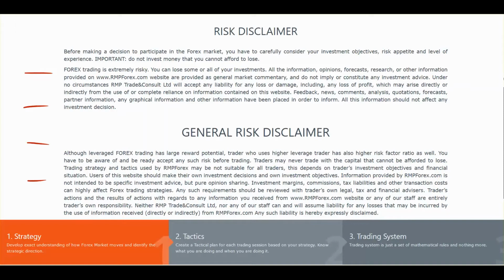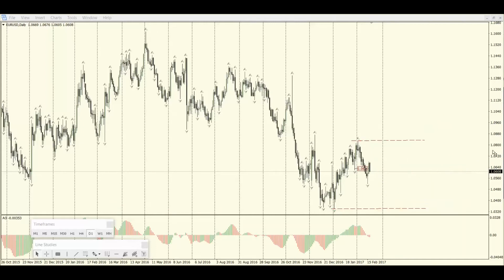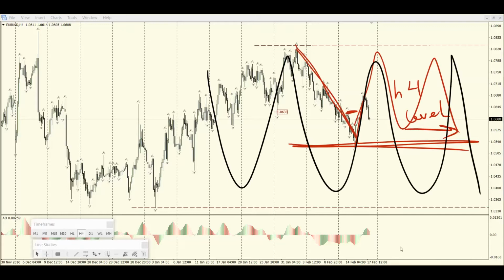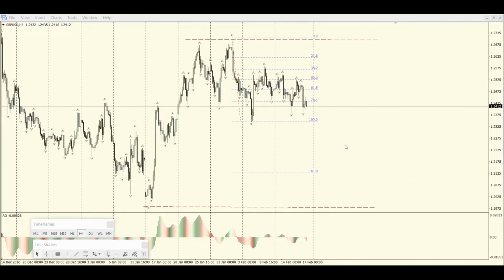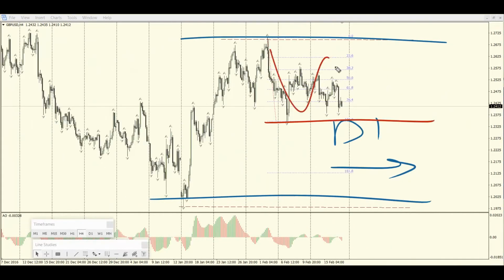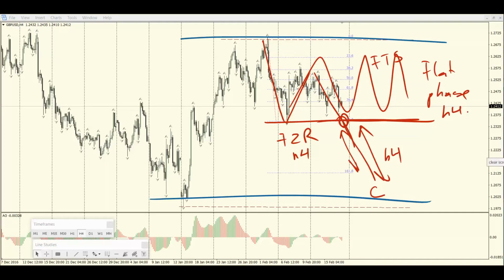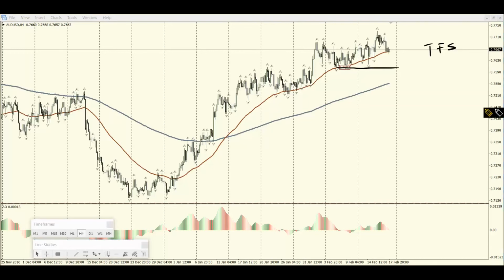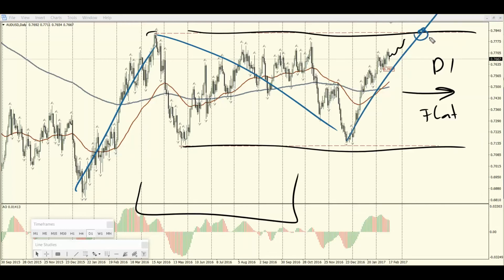Forex Trading Weekly Review - 19.02.2017 (EURUSD, GBPUSD, AUDUSD, USDCAD)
EURUSD curency weekly review: The impulse up has now stopped. Pivot point that was protecting this wave up is now broken and we are back to the flat phase of d1 wave level. If we break through the upper refference point - we will have a FZR up of h4 level and Forex trading inside a trend phase of h4 will start
If we break through the new low - Trend of all Time frames down will proceed. As long EURUSD currency pair stays between these refference points - forex trading is happening inside the flat phase.

GBPUSD currency weekly review: Pivot that was protecting the whole cycle up is now broken and now Forex trading is happening inside the flat phase.

AUDUSD currency pair weekly review: this pair is currently iniside a Trend phase. MF pivot protecting h4 trend up is not broken. Forex trading inside this trend up will be happening until we break through the pivot. We are using now the Trend Following Trading system.

USDCAD currency pair weelky review: this pair is now inside h4 flat phase. If we weill break through the upper refference point - we will have a FZR of h4 level up and a trend phase of h4 level up. If it breaks through the lower refference point - a trend of d1 level down will proceed.